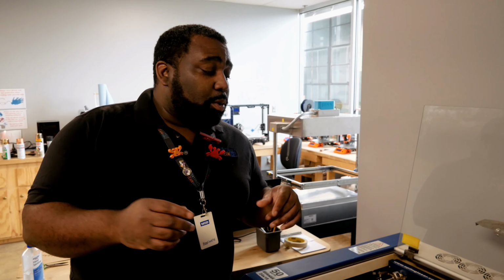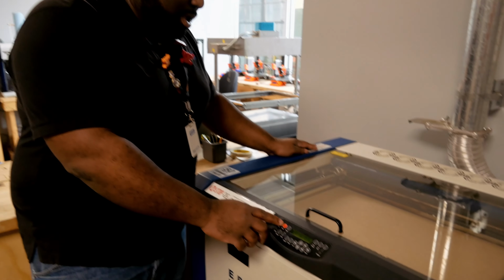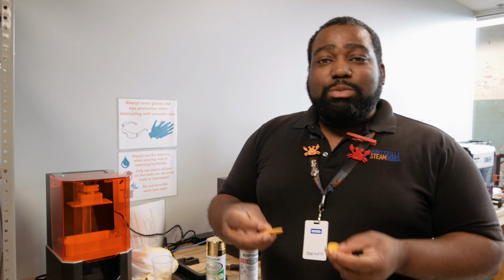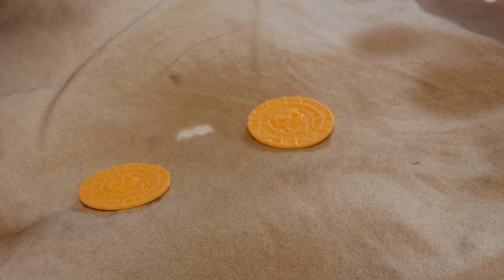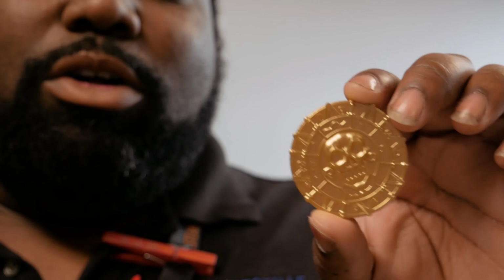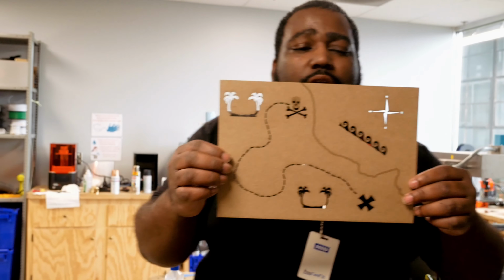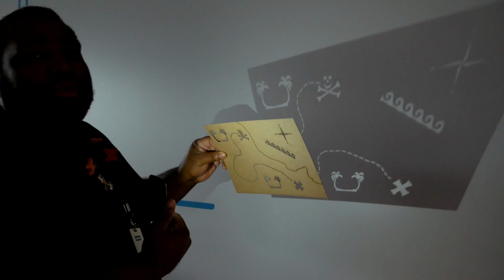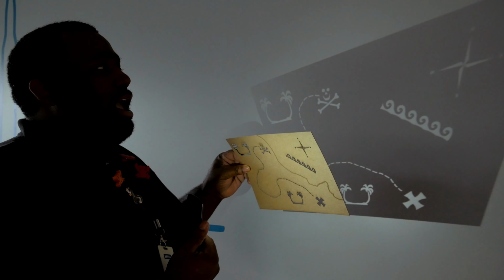Resin Printed Pirate Coins and Laser Cut Treasure Maps - AMT Pirate Camp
This camp series is the definitive makerspace primer for students in grades 6+. Students will learn about equipment in our Advanced Manufacturing Technology (AMT) shop while designing and manufacturing a weapon, treasure map, and chest. They will have hands-on experience with our laser cutters and shop bot, which is a high performance CNC mill. Students will also be introduced to the software used to create designs for these machines. Topics explored include vector graphics, materials options, leather etching, and design principles.